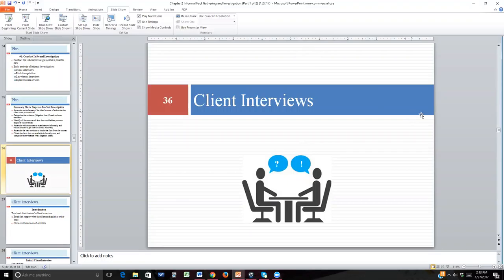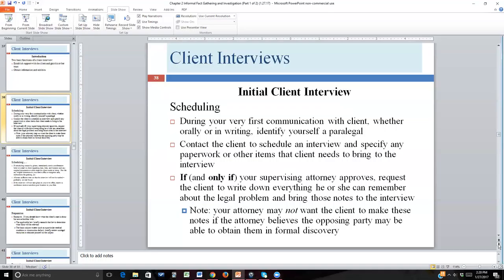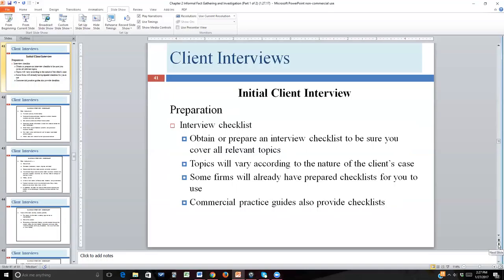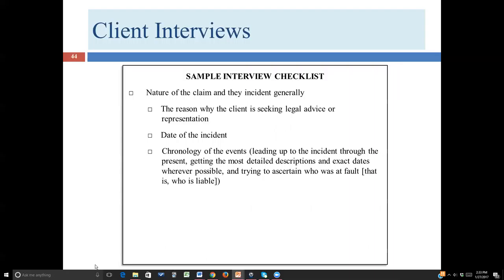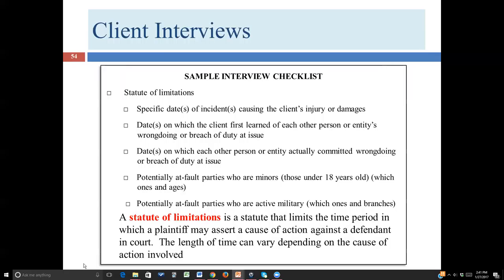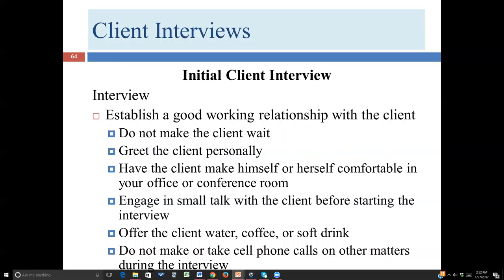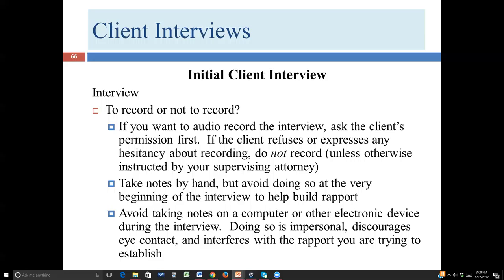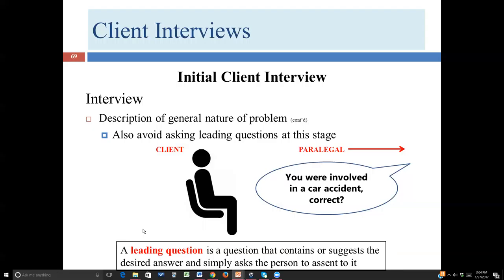Chapter 2 Lecture Second LGLA 1342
Chapter 2: Informal Fact Gathering and Investigation (Second Part) (LGLA 1342)